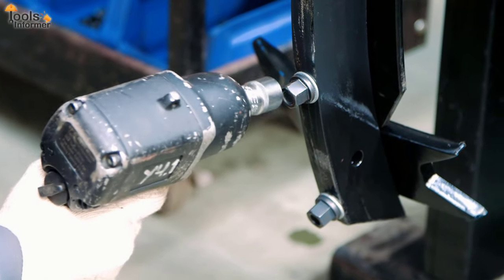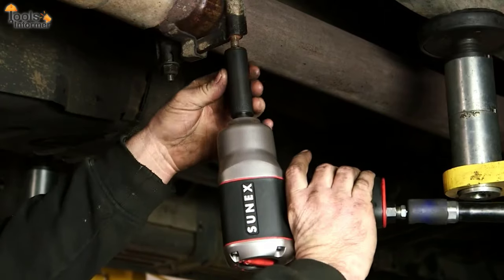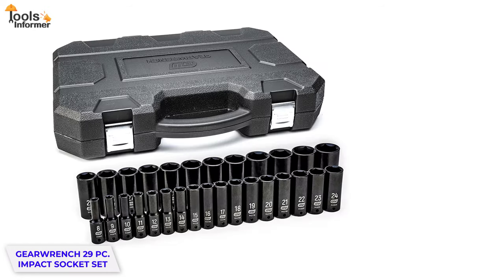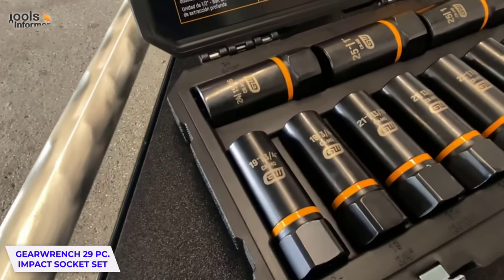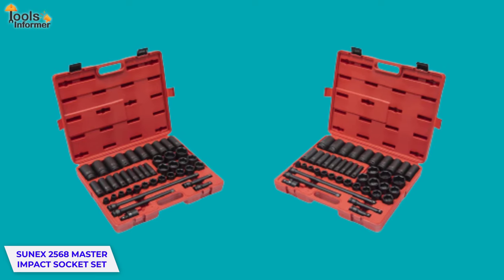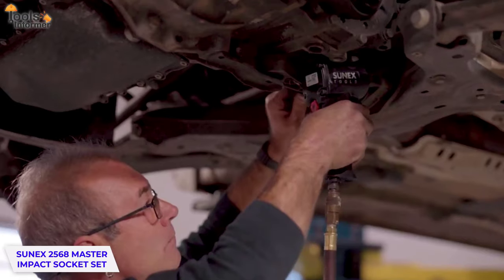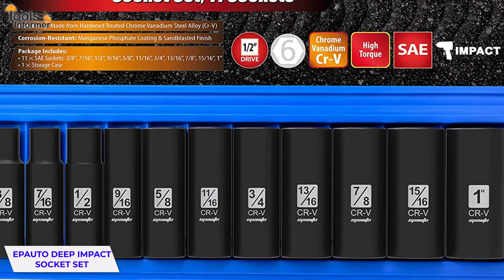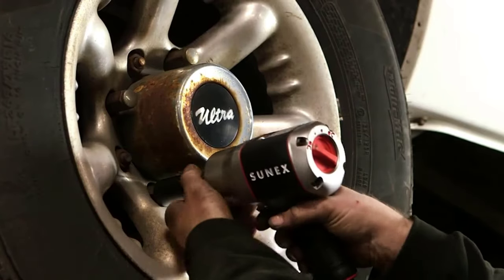Best Impact Sockets 2024 [Top 3 Picks Reviewed]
►Products Links ✅

Jump to the section:

00:00 introduction.
01:22  Gearwrench 29 Pc. Impact Socket Set Reviews.
02:54  Sunex 2568 Master Impact Socket Set Reviews.
04:39  Epauto Deep Impact Socket Set Reviews.